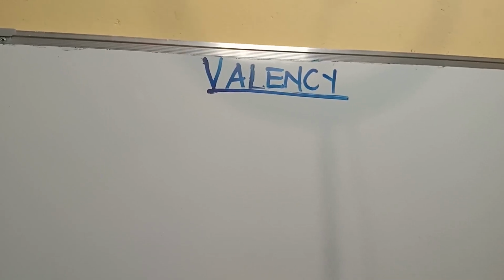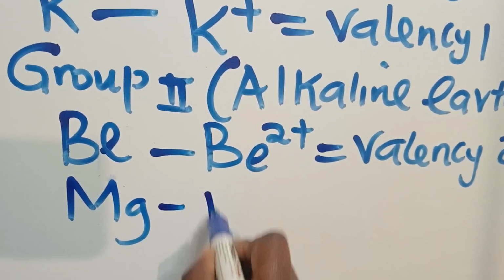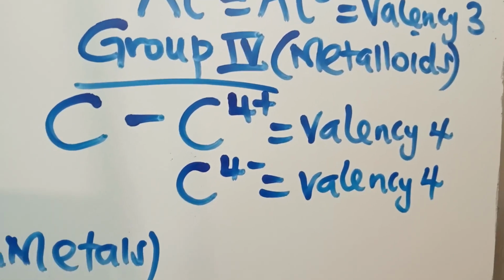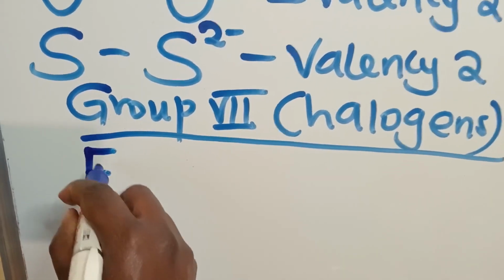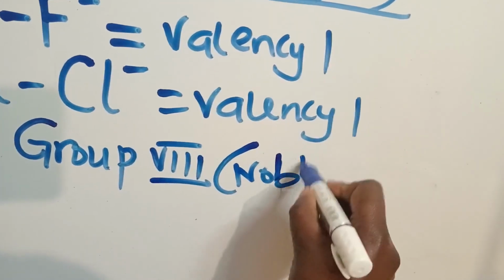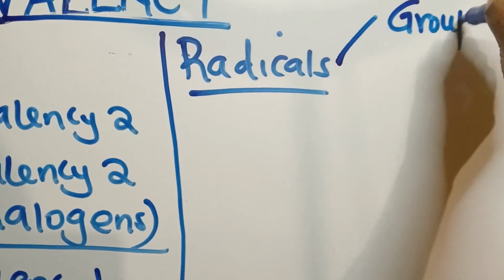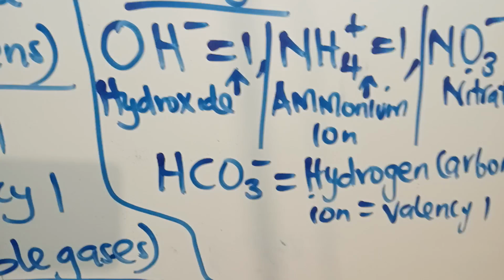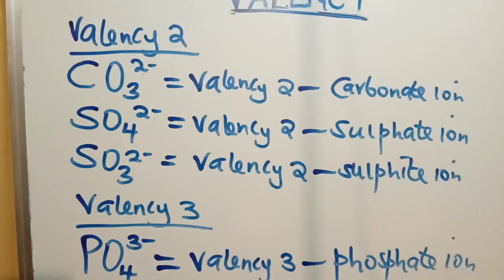HOW TO DETERMINE VALENCY OF ELEMENTS FROM IONS#chemistry